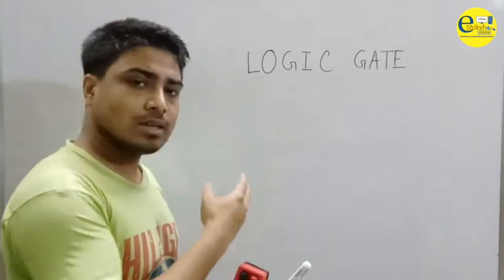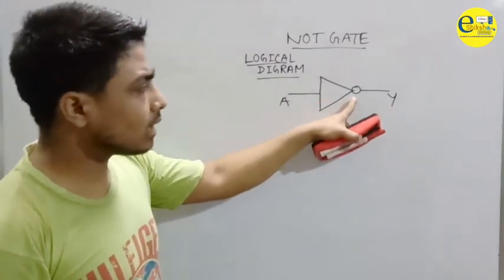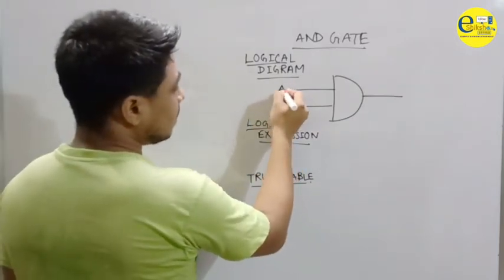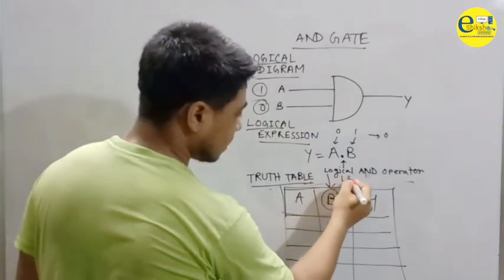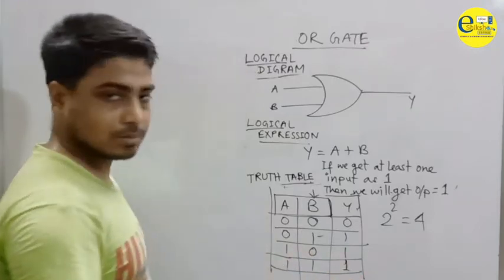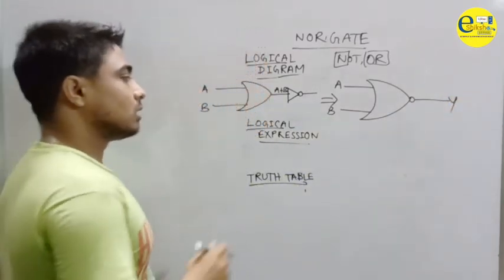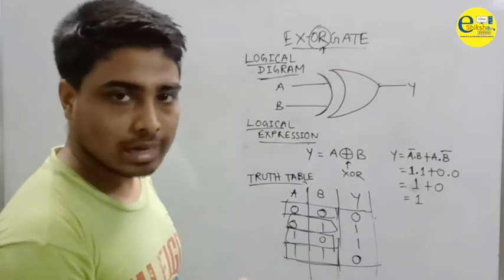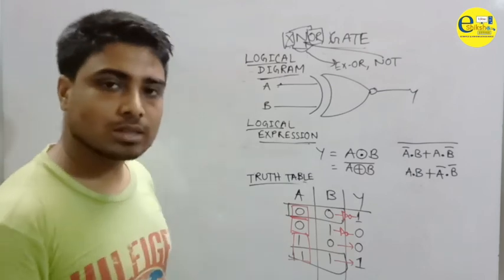eShiksha | LOGIC GATES | AND, OR, NOT, NAND, NOR, XOR, XNOR | ALL IN ONE | IN ENGLISH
In this video you will learn about all types of Logic Gates.
Key Points of this video are,
What is Basic Gate?
What is Universal Gate?
Why XOR, XNOR is called Exclusive Gate?
How to draw Logic Diagram?
How to write Logic Expression?
How to implement Truth-Table?

You will get complete concept of all of these questions.

If you found this video helpful then SHARE it with your Classmates, because SHARING IS CARING.
LIKE this video to encourage us.